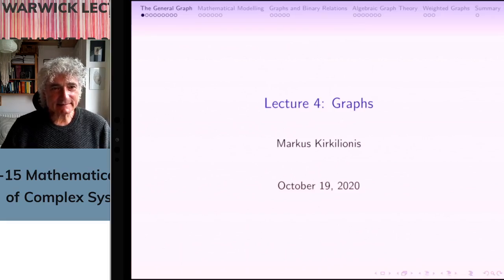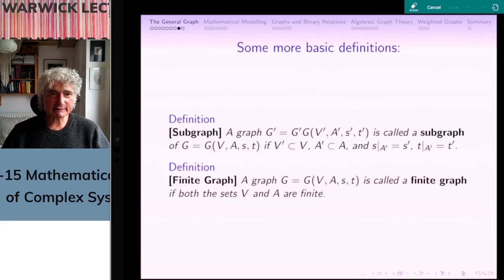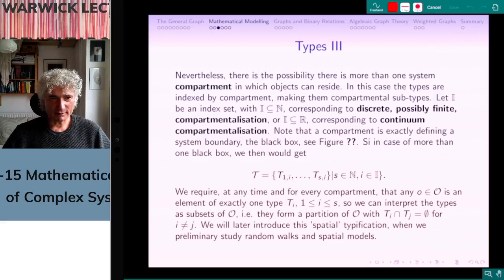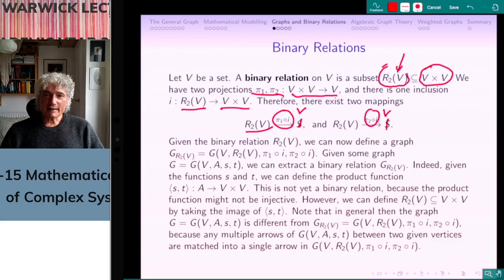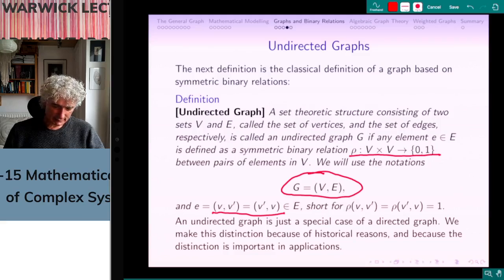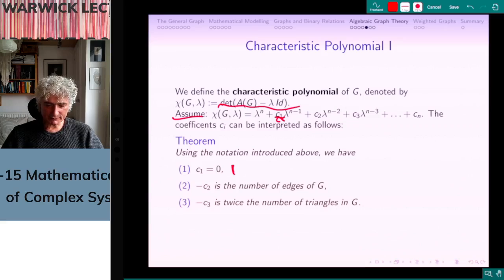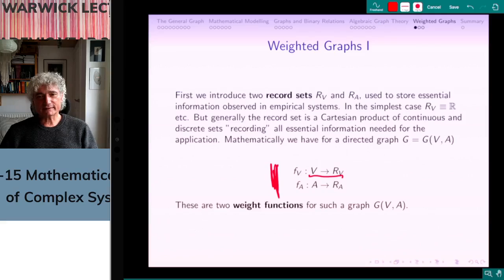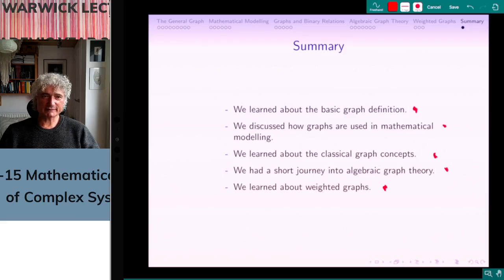Lecture 4: Introduction to Graph Theory (for Applications)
MA4J5
Week 2: Relational Structures
• Relational family: hypergraphs, simplicial complexes and hierachical hypergraphs.
• Graph characteristics, examples from real world complex systems (social science, infrastructure, economy, biology, internet).
• Introduction to algebraic and computational graph theory.